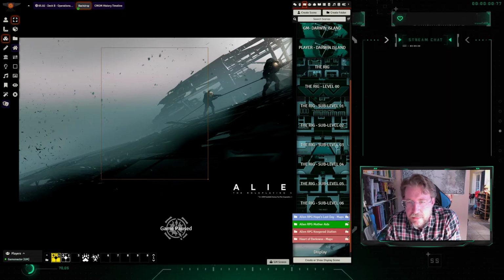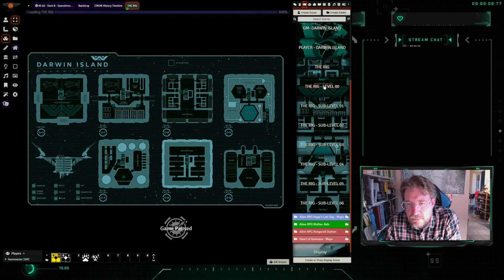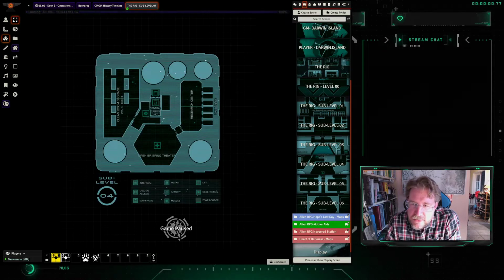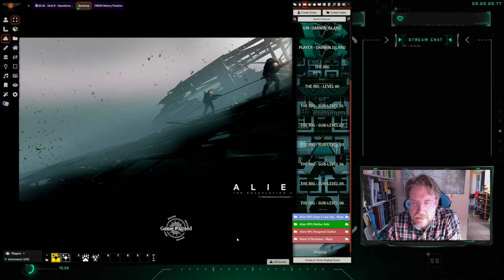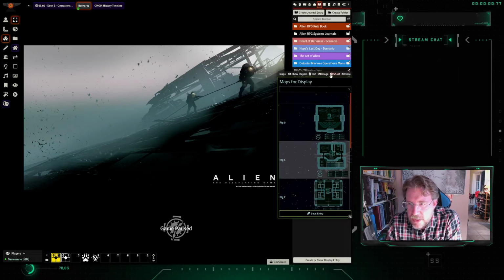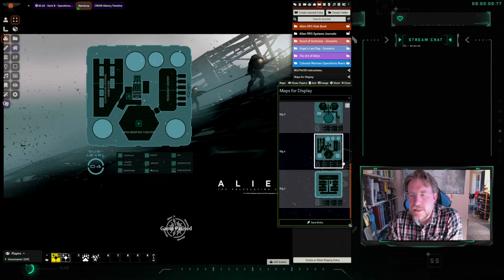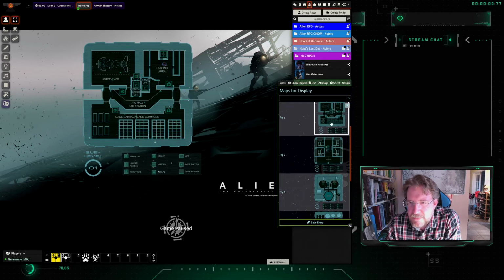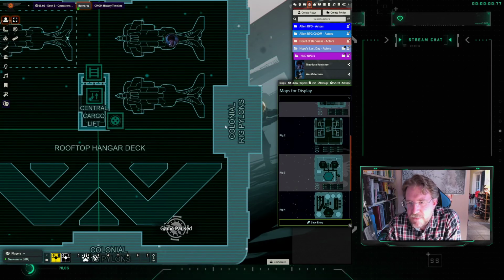Foundry VTT: ToM Maps within Alien RPG or anywhere else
Want to avoid switching scenes for every map on Foundry VTT? Here is an idea ...  switch maps within one scene by using this module. it's great for hand-outs and art as well.

Short video for Jonathan to follow up a Discord Conversation on using the Foundry Module "Journal to canvas slideshow" for maps (in Alien RPG or anywhere else)

The method shown here makes for quick and elegant map changes, but does not work well for walled maps with token vision and fog of war exploration. It is however also great for mood pictures or similar!

Like what I do?  You can buy me a cuppa

All are translations from the original Swedish and are on Drivethru RPG as PWYW (except the Community Atlas, which I just helped with).